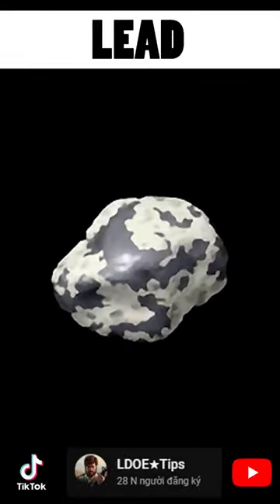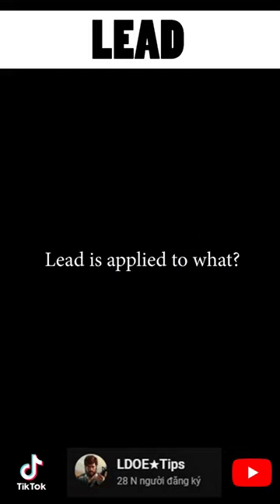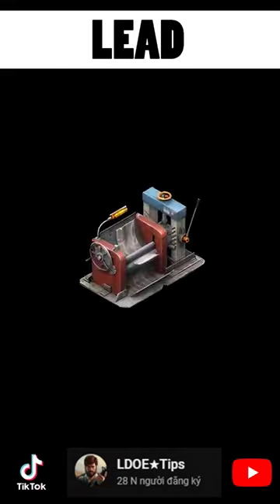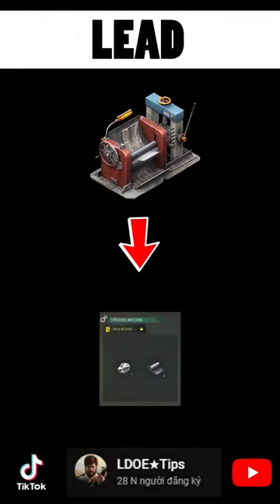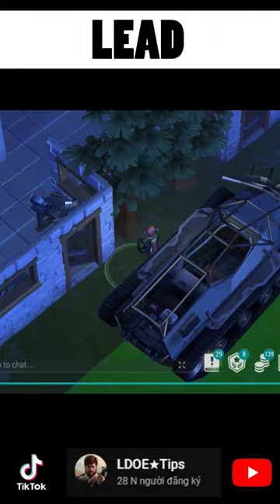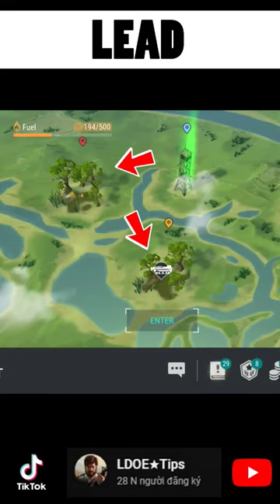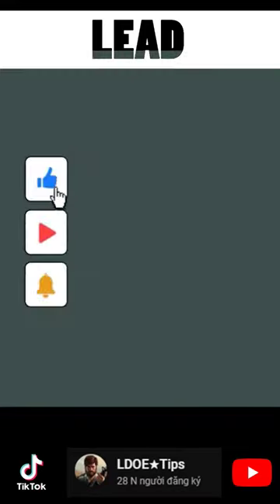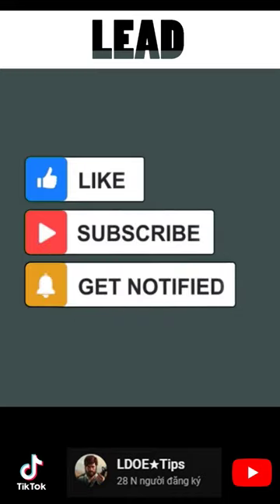LEAD: How To Get It | LDOE★Tips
Today's video topic I want to talk about LEAD in Last Day on Earth Survival Game.
Lead is a soft metal with useful features.
Lead is applied to what?
Can be made into Lead Plate in Pressing Machine.
To get it you need to Use ATV to go to Wild Bogs or wamp Forest to get Ore Crate. When you go, you need to carry Car Battery and many weapons to fight with a large number of zombies.
Put the Car battery in the rig for the machine to work.
During the operation of the rig emits a noise that attracts zombies. Destroy them and bring back the crate. Put it in the Acid Bath.
After 1 hour you will receive the Lead.
Hope you enjoy my tutorial. Follow for more good tricks and tips
Here is a list of videos that will probably help you a lot.